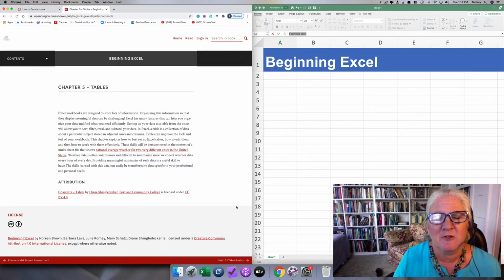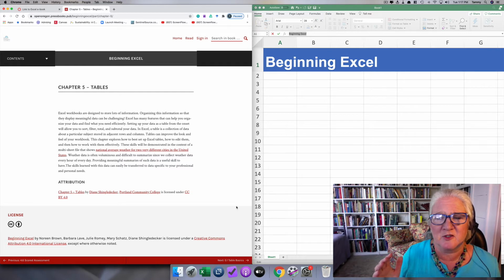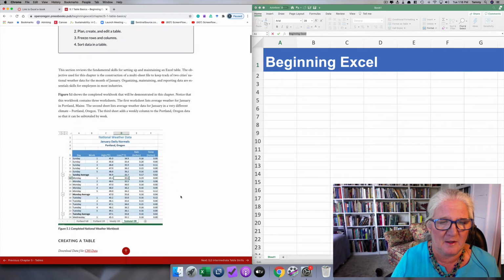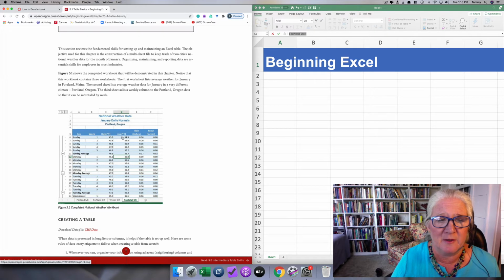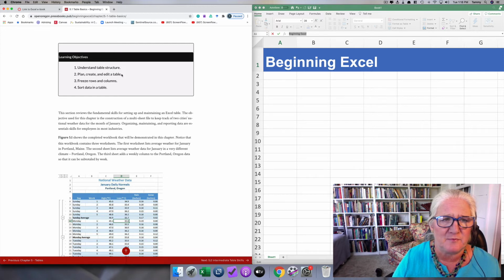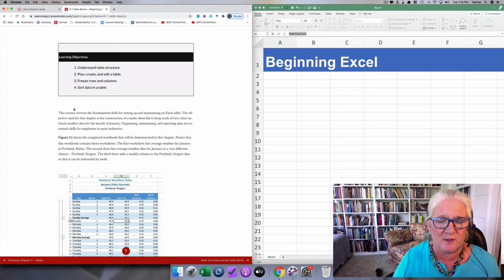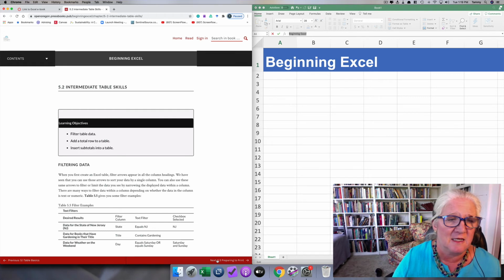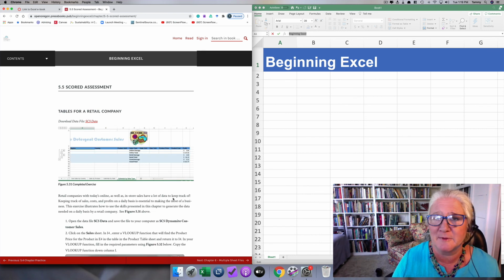Beginning Excel Chapter 5 Intro